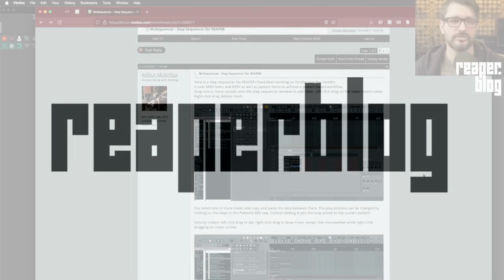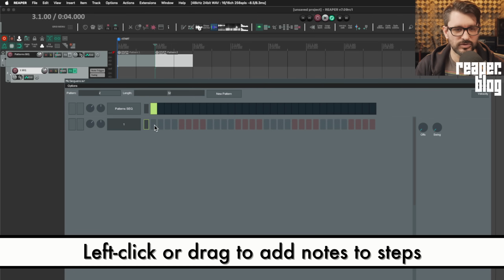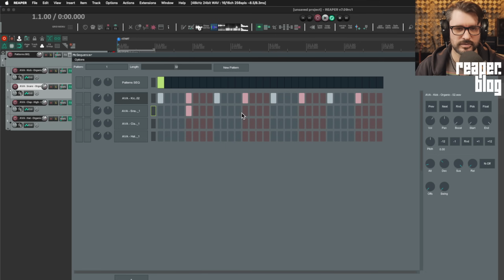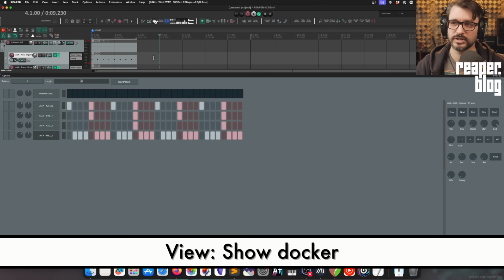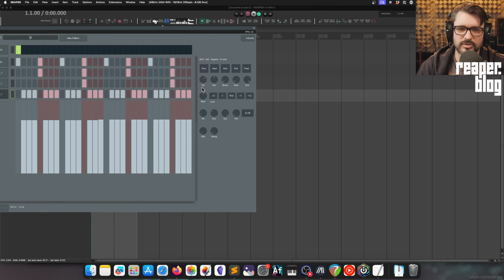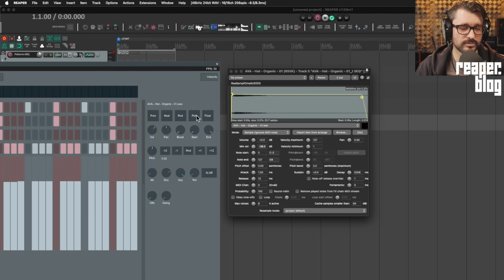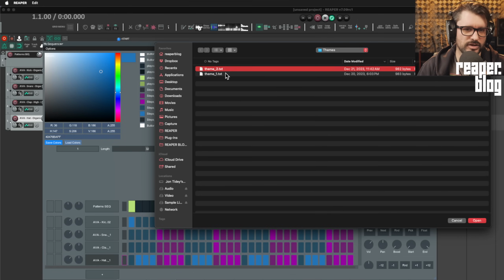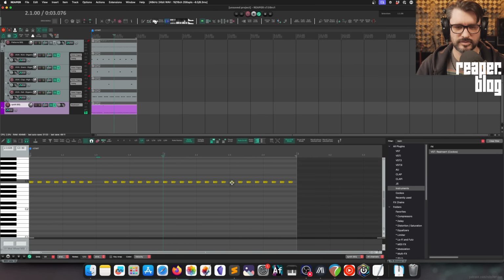This feels so familiar – McSequencer Step Sequencer script for REAPER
McSequencer from Arthur McArthur is a pattern step sequencer script that works very much like FL Studio's sequencer. You can drag samples into the sequencer to add new tracks with RS5K, and control most of the essential functions right from the sequencer.
This is a brand new script released in December 2023 and is actively being developed.

In this video I'll explain the basics of using this pattern sequencer for one-shot samples as well as with an external synthesizer.

If you, like me, grew up using FL Studio's step sequencer patterns, I think this will feel very familiar.

00:00 - Intro
00:18 - Support page on the forum
01:02 - Prerequisites for install (sws & reapack)
01:22 - The basics
02:49 - Adding sounds
04:36 - Docking the script interface
05:29 - More interface features
05:49 - Velocity
06:12 - make RS5k velocity sensitive
07:01 - Essential RS5K controls built in
08:55 - Theming
10:41 - Triggering external MIDI
12:11 - Sidechain compress the bass